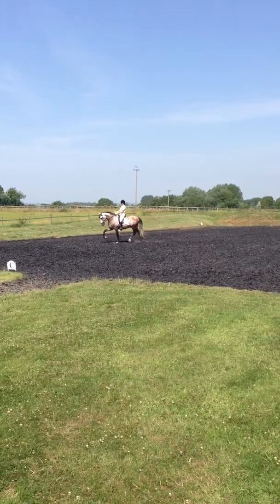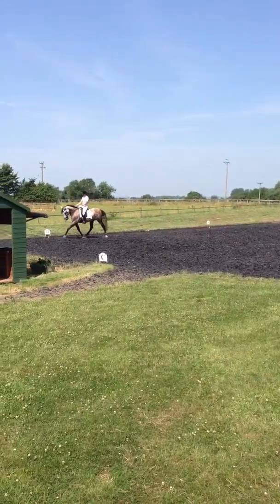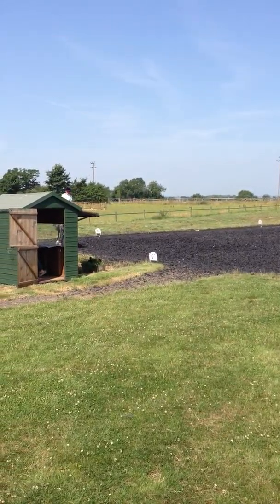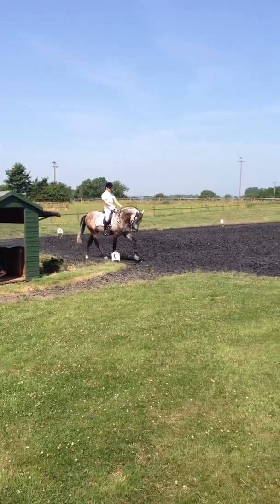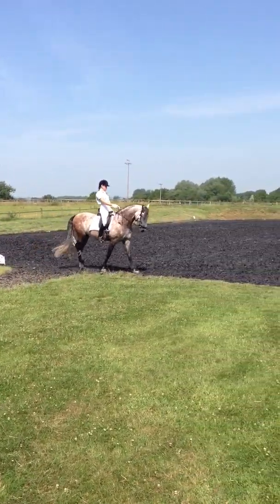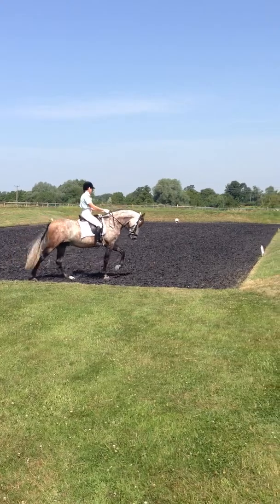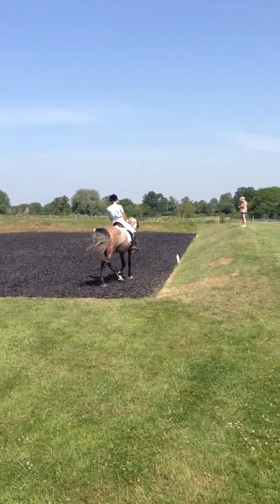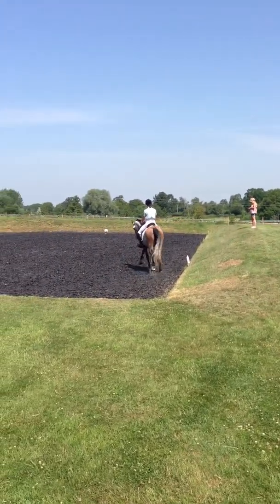Coffee Burrows Court 13th July 2013 Novice 27